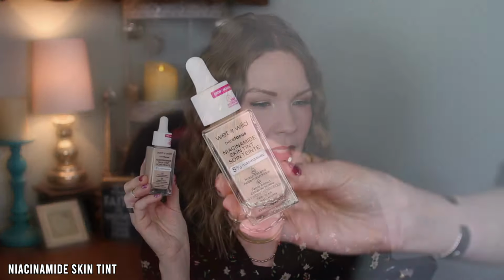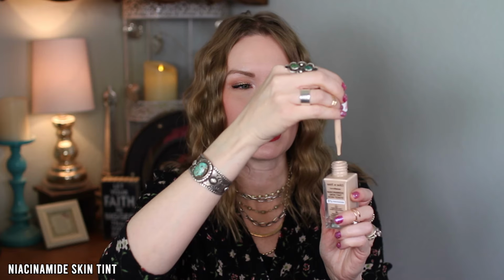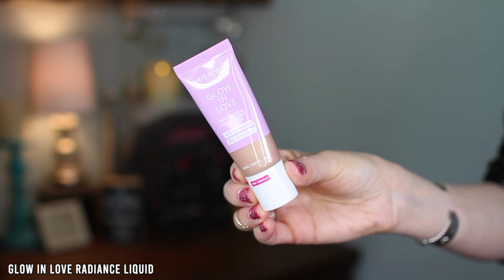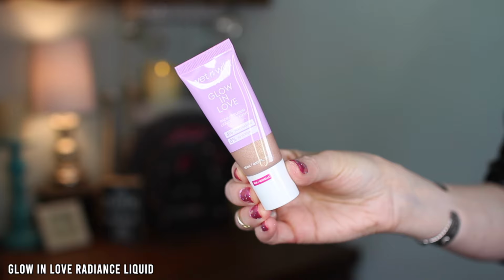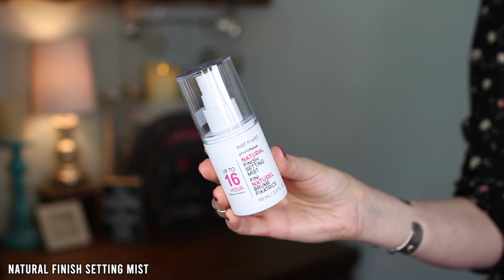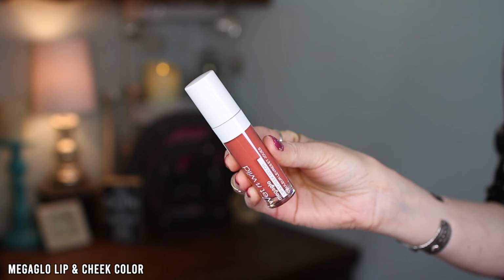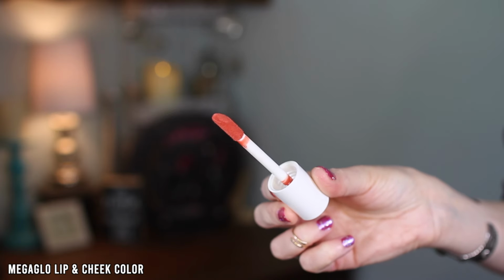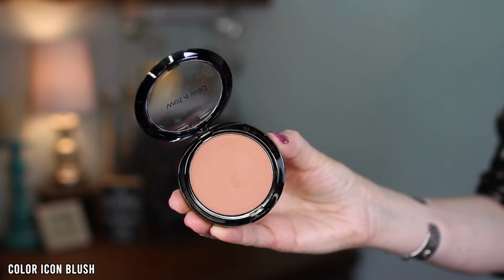New Wet N Wild Makeup 2024! Part 1! | LipglossLeslie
Hey guys! I've got a fun video about new Wet N Wild makeup!!

PRODUCTS MENTIONED:
Wet N Wild Niacinamide Skin Tint in Soft Ivory
Wet N Wild Glow in Love Radiance Liquid
Wet N Wild Photofocus Natural Finish Setting Mist
Wet N Wild Megaglo Lip & Cheek Color in Rosy Romance & Coral Dream
Wet N Wild Color Icon Blush (Bed of Roses & Naked Brown are the newer shades)* (Gifted)

What I’m Wearing:
Top: Thfited
Necklaces: Heritage.Style on IG, HippieCowgirlCouture on IG, Thrifted
Rings: BohoMagicSilver on Etsy , Etsy & eBay
Bracelets & Cuffs: HippieCowgirlCouture on IG, ChacoCanyonTrading on IG, Ebay

MY MAKEUP:
Products mentioned & linked above